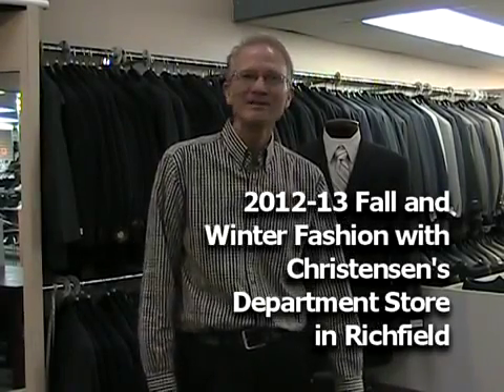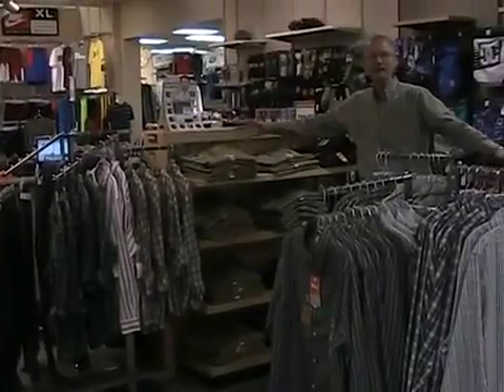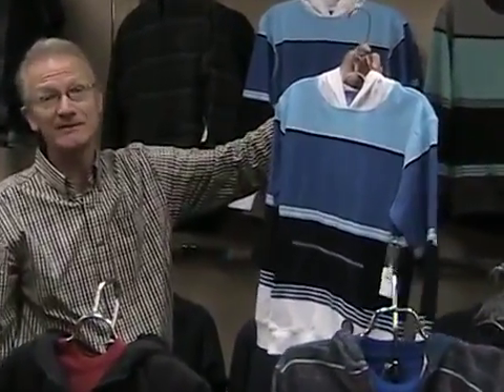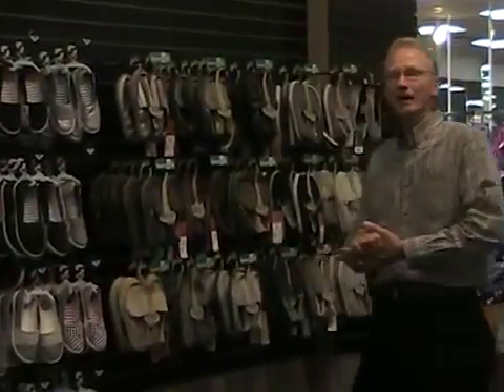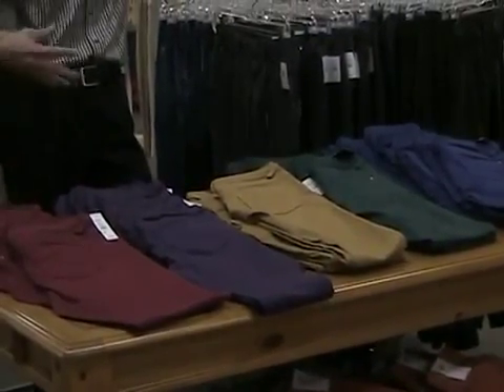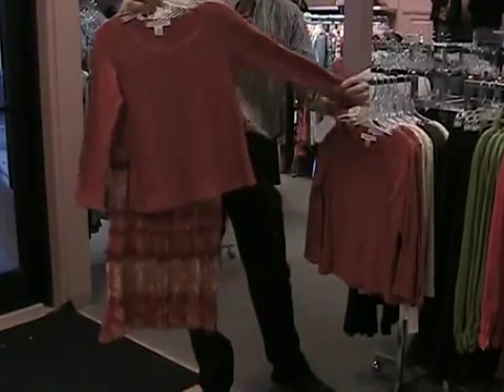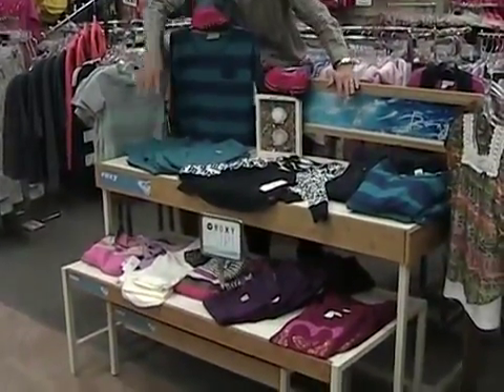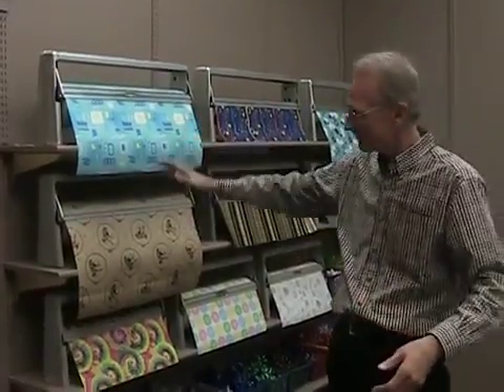Fashions Fall + Winter 2012 with Christensen's